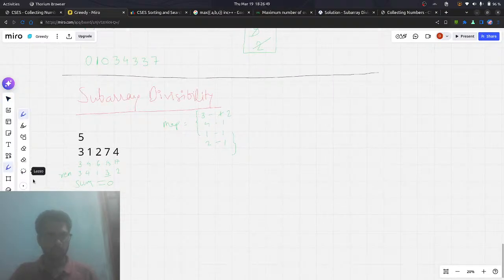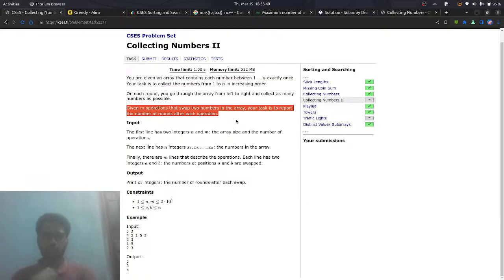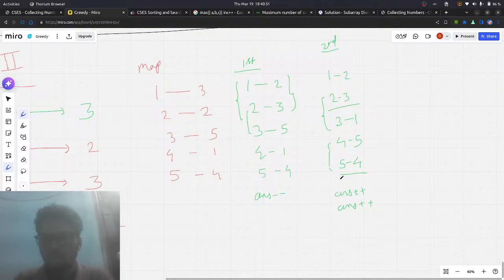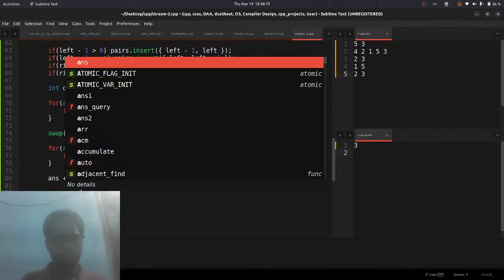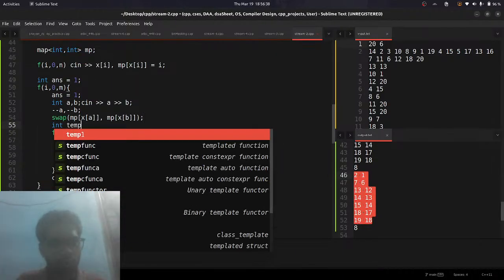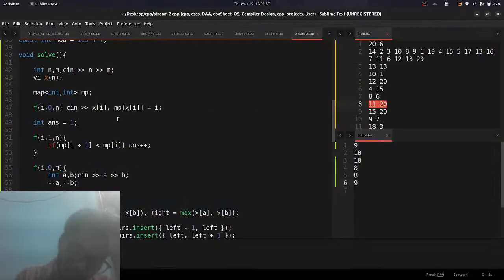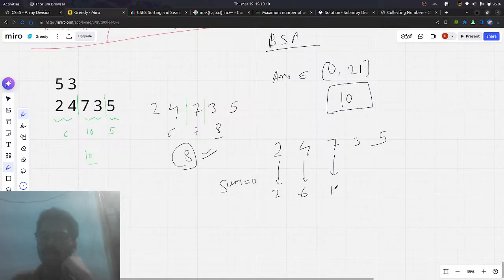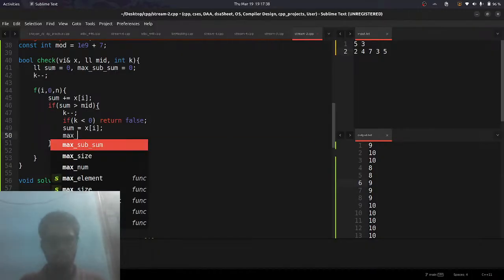Day -2 of reaching for my prime self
This is stream day 50. We'll be solving greedy problems on cses.